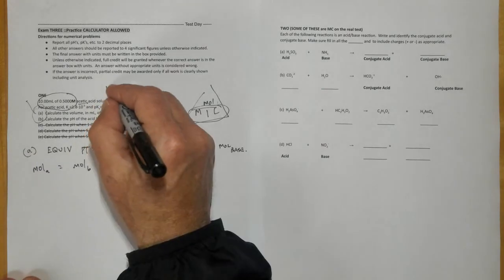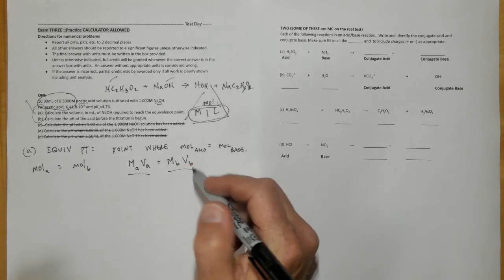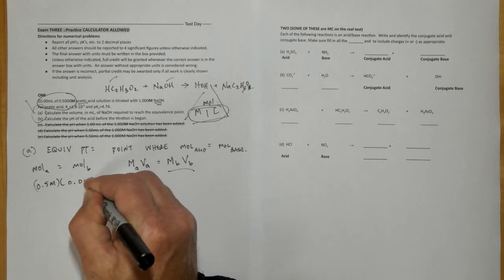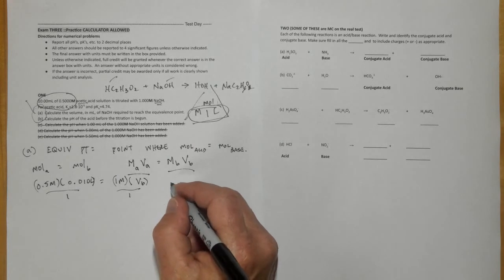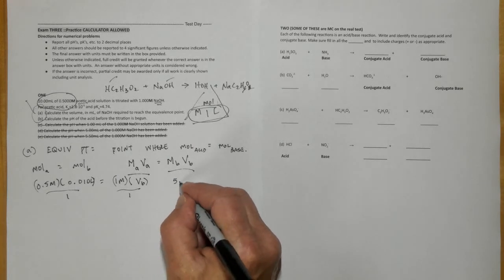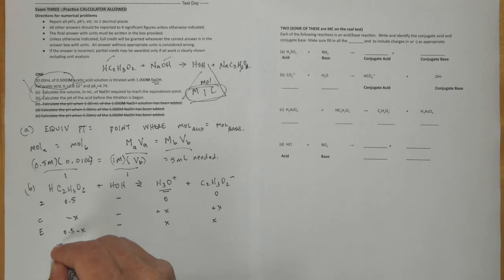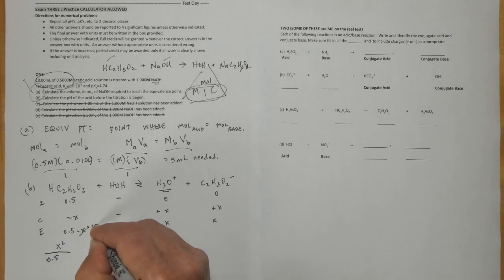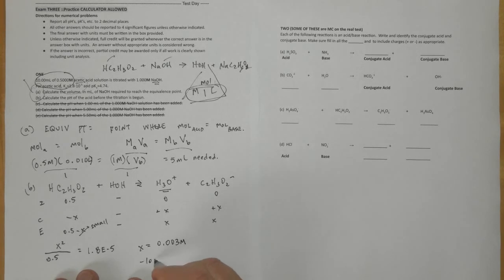Ch16-17 Practice Test Video3 2021